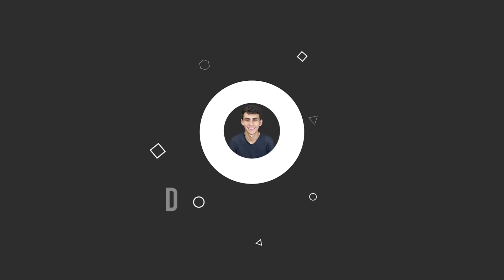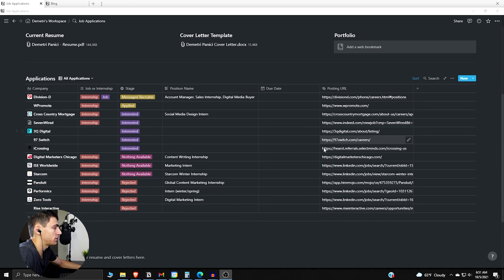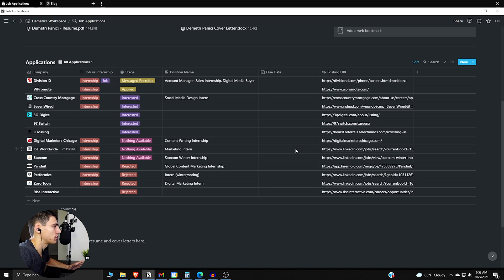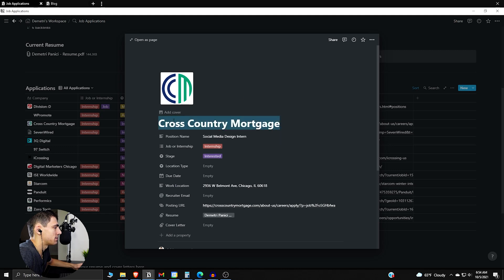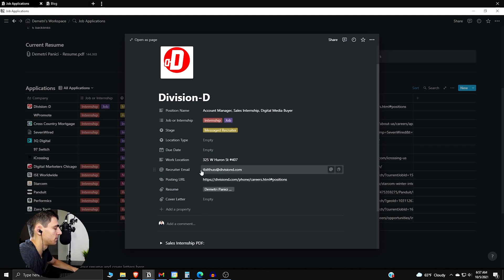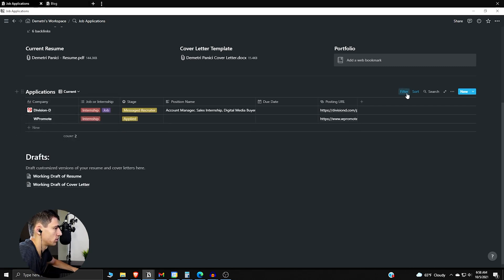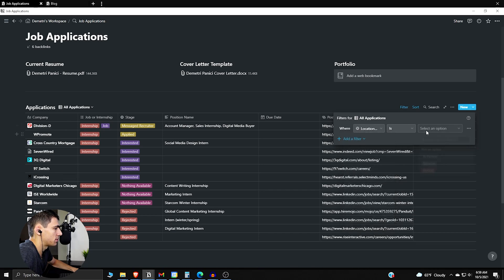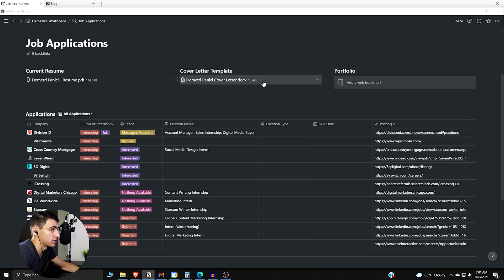How Notion Got Me a Job (Job Search Template)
In this video, I show you how to use my Notion Job Search Tracker I created to find a job with a sense of purpose that I'm excited about. I show you how to keep track of your job search progress, how to stay on top of your deadlines & processes, and how to maximize your time so you don't feel overwhelmed. With this Notion template, you can search for jobs based on the criteria that are important to you and track your application process with it!

0:00 - A Changing Job Market
1:23 - The Notion Job Application Tracker
2:05 - Resume / Cover Letters
3:08 - Application Database
4:37 - Database Views